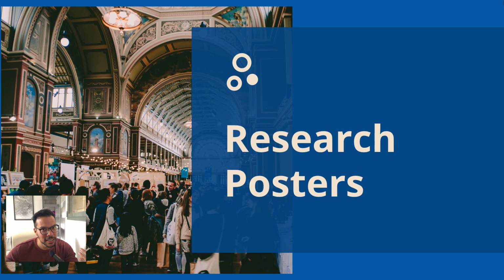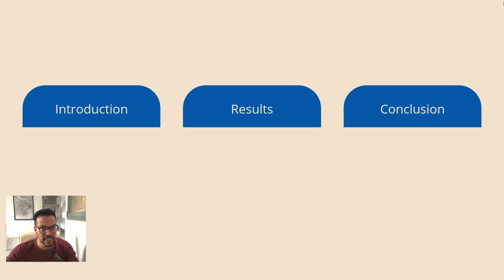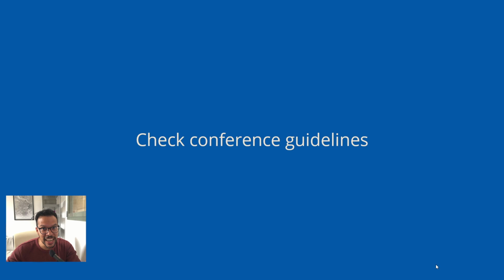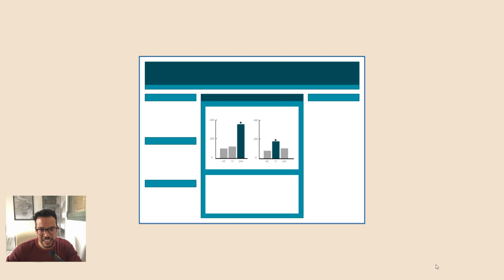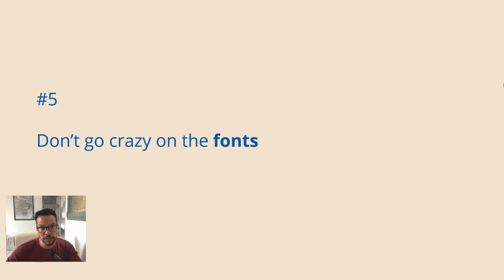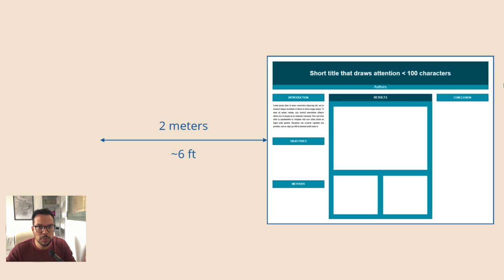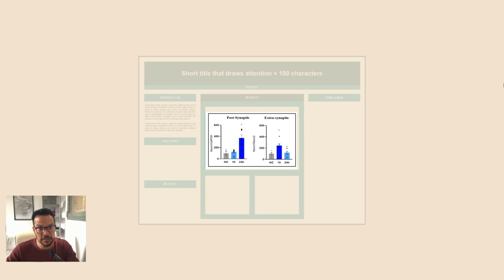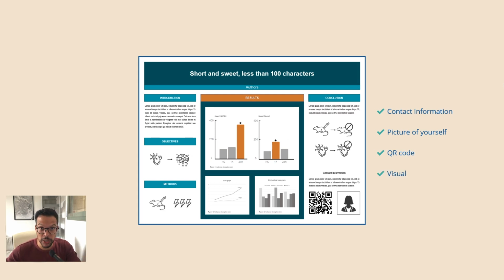Class #25 - Research Poster Presentation (+ template)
0:10 - Introduction
2:23 - Layout
3:28 - Background
3:46 - Colors
4:48 - Title & Headings
5:27 - Fonts
6:42 - Alignment & Empty Space
7:28 - Figures
8:22 - Bonus Tips

In today’s class, you will learn everything you need to know about creating great research posters.